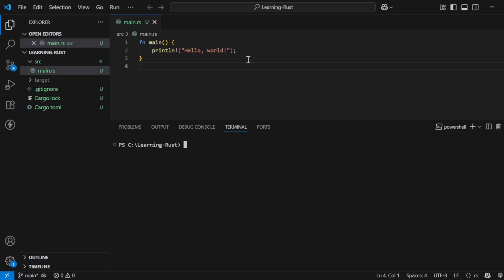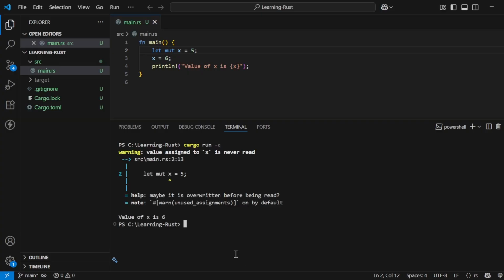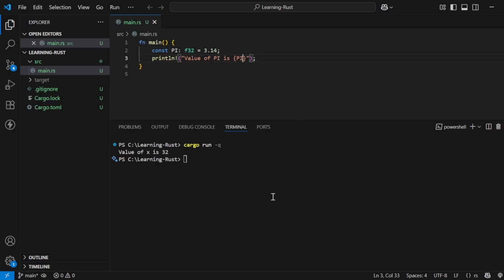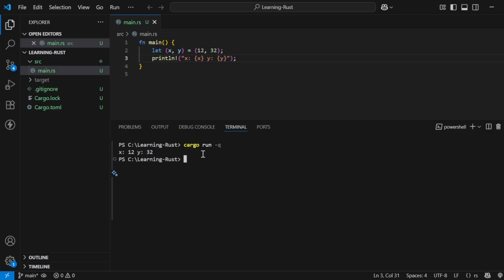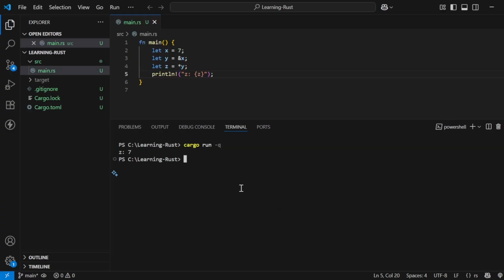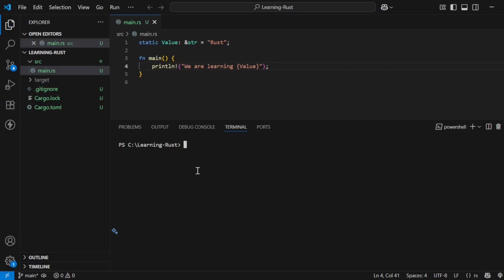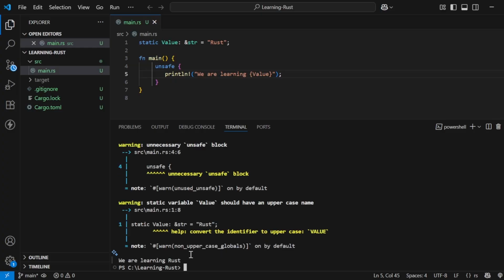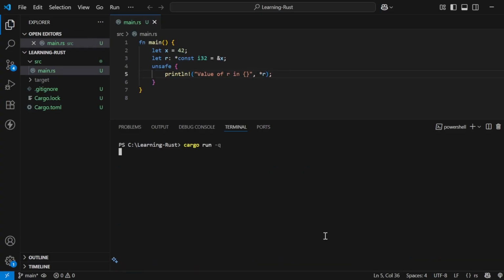How to Declare Variables in Rust | Rust Programming Tutorial for Beginners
In this video, we’ll cover every possible way to declare variables in Rust, from basic let and mut to const, static, destructuring, shadowing, and more.

✅ You’ll learn:

How to declare immutable and mutable variables with let and mut
How to use const for compile-time constants
What static means and when to use it
Destructuring tuples, arrays, and structs
Shadowing and redeclaring variables
Using references in variable declarations
Raw pointers and their uses

🧠 If you're just starting with Rust or coming from another language like C++ or Python, this video will help you master variable declarations with confidence.

🧪 All examples are shown live in code with easy explanations!